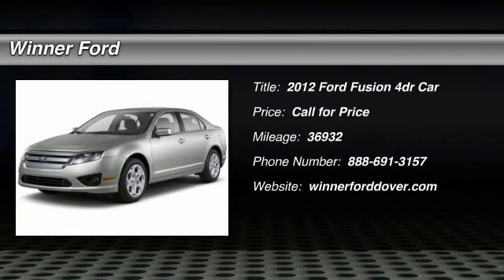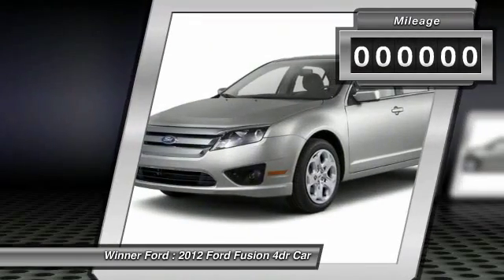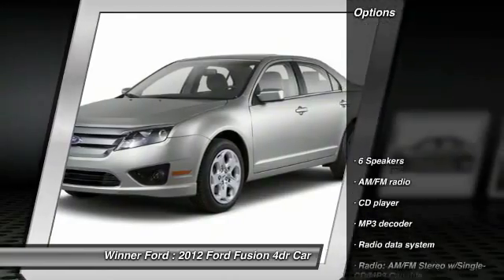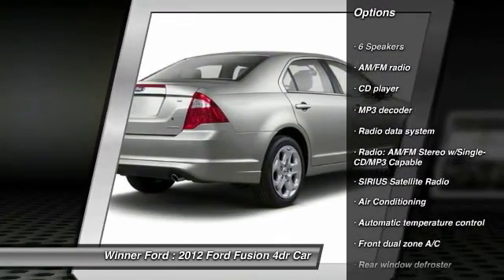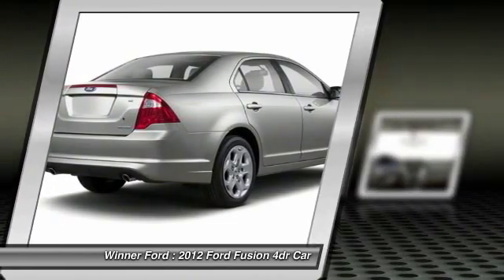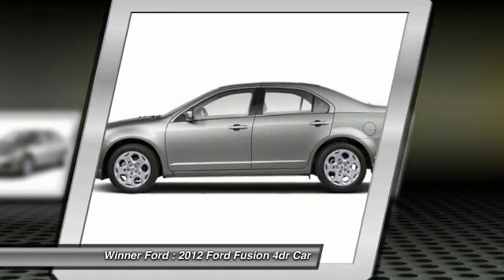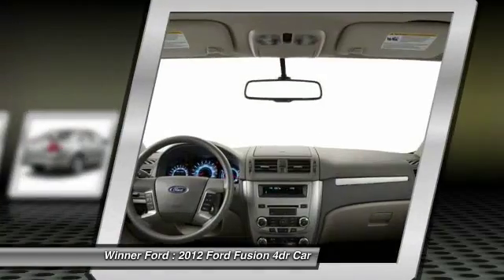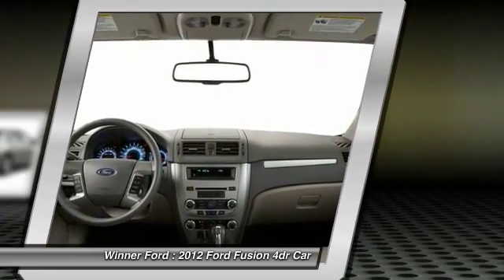2012 Ford Fusion Dover DE F1124A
Winner Ford
591 South Dupont Highway

This 2012 Fusion is for Ford nuts looking the world over for a great one-owner gem. Named a 2010 Consumer Guide Best Buy. When H2O starts showing up in the weather forecast, the FWD power delivery will help keep you in control of things. This car is nicely equipped with features such as 6-Speed Automatic and FWD. brbrThe Winner Automotive group offers the details of this vehicle in good faith and utilizes the most current technology and software available, however due to the less than 100% accuracy of vin decoder software used to list the vehicle options we cannot guarantee or warrant the accuracy of this information.  A buyer should confirm all options prior to purchase. This vehicle is offered subject to prior sale, price change, or withdrawal without notice.  The dealership is not responsible for misprints of vehicle information or pricing.  Please call the dealership to confirm availability, accuracy and schedule an inspection.